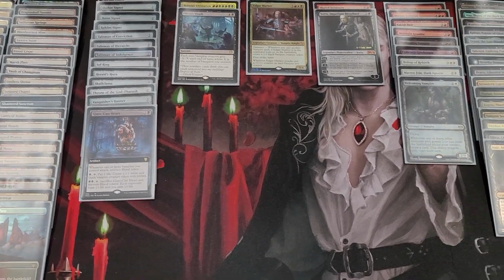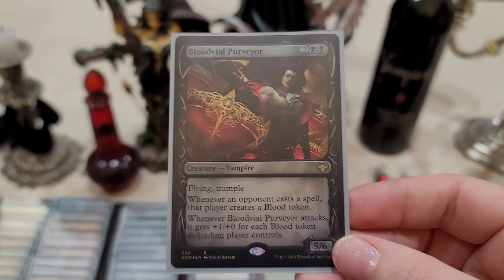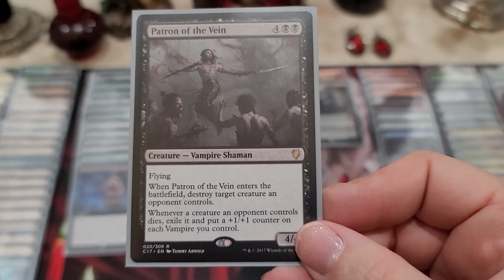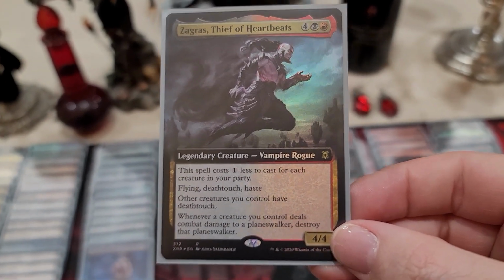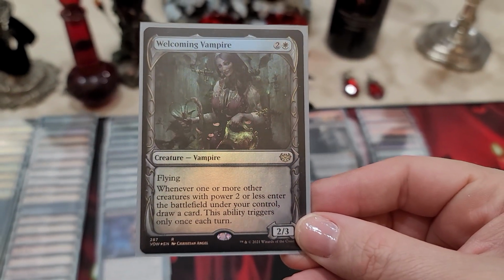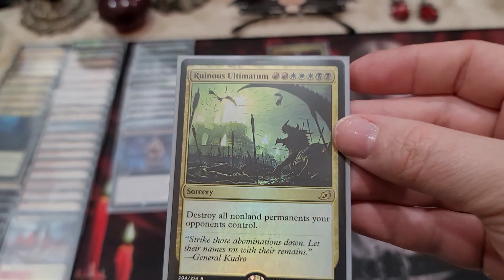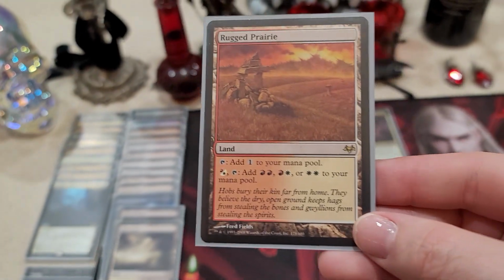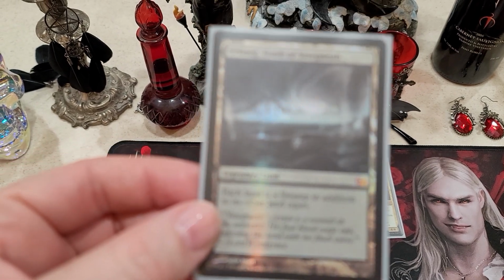Edgar Markov Commander EDH Deck Tech Build - Aggro Vampys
This is probably one of the absolute best Edgar Markov Decks I've seen in some time.  This one was constructed by my friend, and includes a lot of amazing synergy for trials vampires stacking effects on each other.  With this one you want to always come out swinging and churning out as many vampires as you can!  This a fun, powerful, and reasonably affordable deck!

*More Commander Decks*